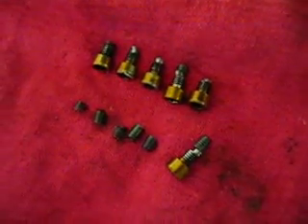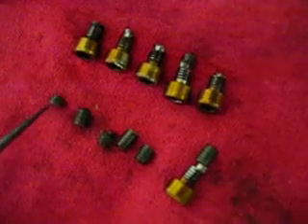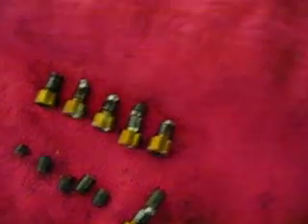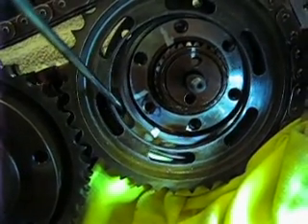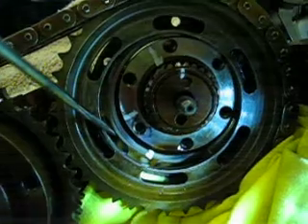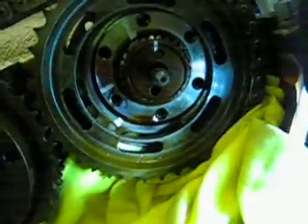BMW E46 M3 Vanos bolt failure #4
2002 BMW M3 Vanos bolt failure